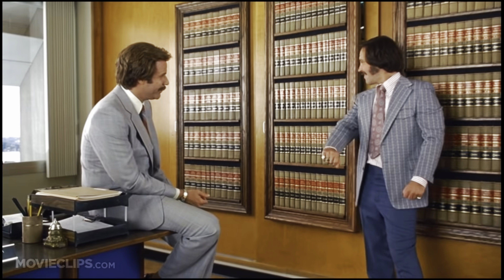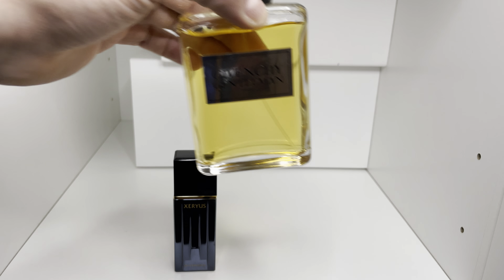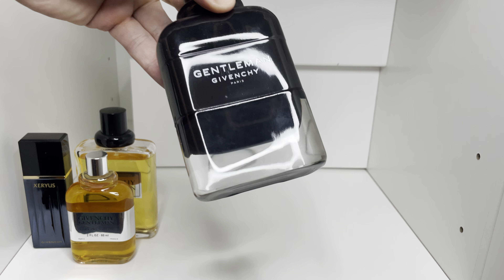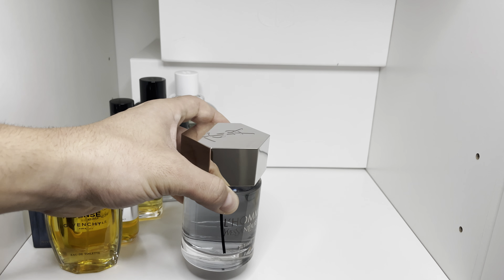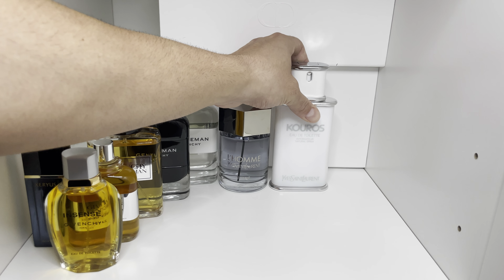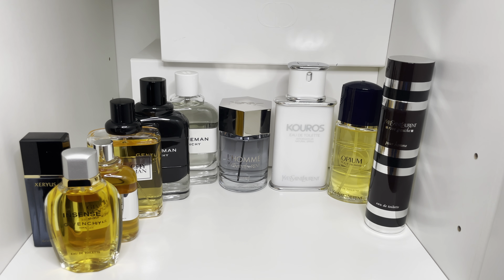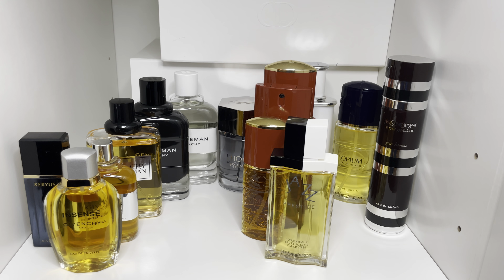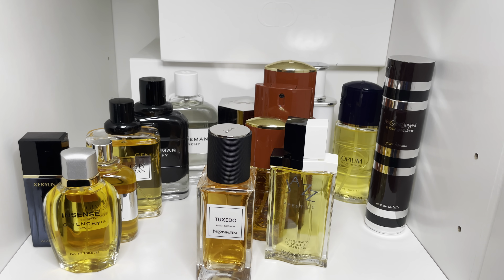Yves Saint Laurent - Givenchy Collection Series - Part 3 - YSL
For Vintage Fragrances / Anooj - EnchantePerfumes.com

Sorry if I forgot anyone. Will add more to this list.